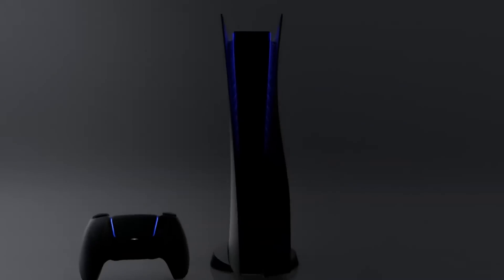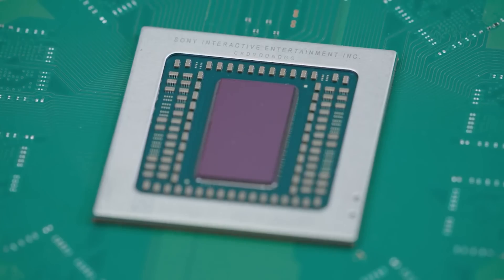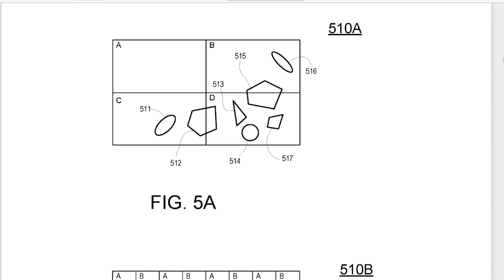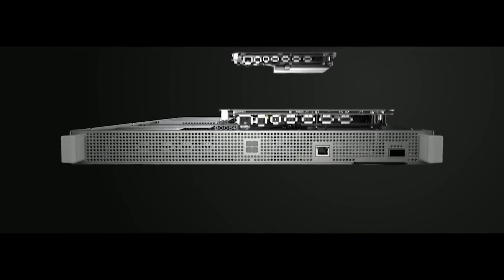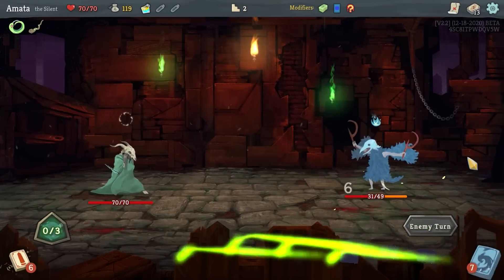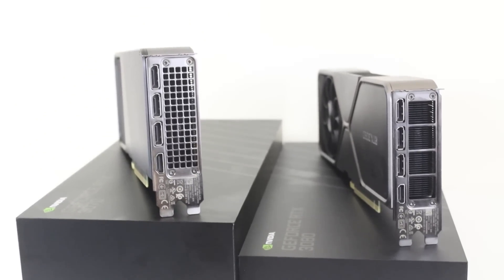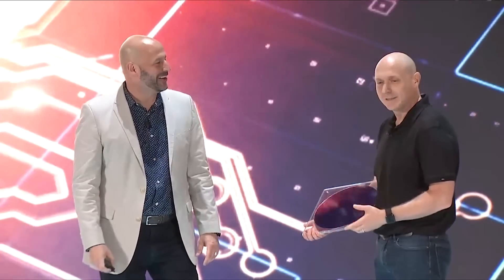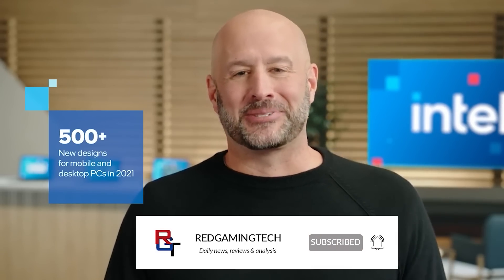The FUTURE Of Playstation? - Sony Multi GPU Patent Analysis | Nvidia Future GPUs to Use TSMC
A very interesting Sony patent has been discovered, showing a multi GPU specs setup. Could this be the future of Playstation? We examine the PS patents which have surfaced, what the technology within the patent is, and what a multi GPU specification would even mean in a practical setup.

 Sony is of course more than PS5 and future Playstation consoles, but in our analysis we discuss what the multi GPU patent tells us about Sony's roadmap, and the applications this tech could have for the company. There have been reports that this could be for a Playstation 5 Pro or even a for the PS6, but would a multi GPU hardware spec make sense for either of those next gen consoles?

There are also reports that Nvidia will be switching back to TSMC for their future GPUs. We've heard a few times that RTX 40 Lovelace will use TMSC 5nm, but could Nvidia be using TSMC's 3nm node and beyond for the rest of their graphics card roadmap? The benefits of switching to TSMC from Samsung are numerable, however there are of course a few drawbacks...

0:00 Start
0:12 PS5 patents
8:16 Nvidia TSMC